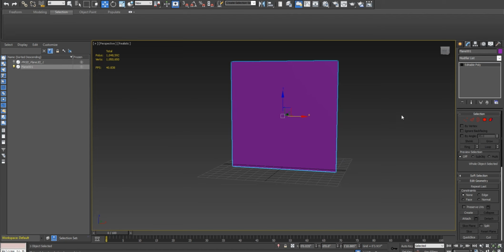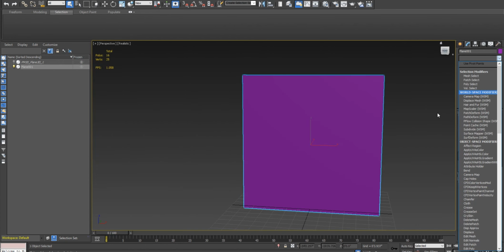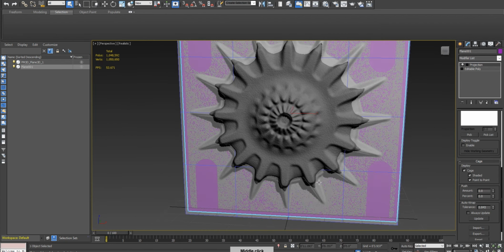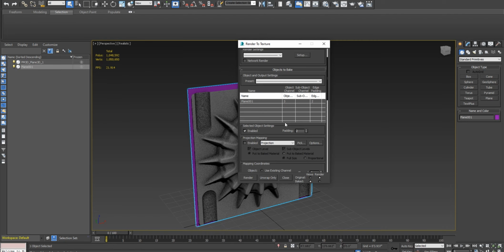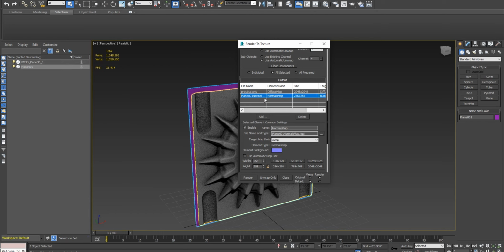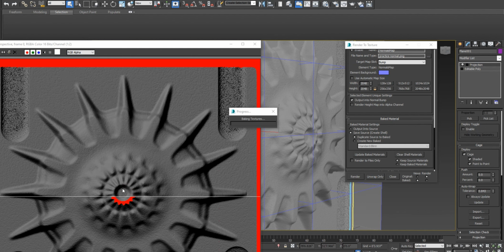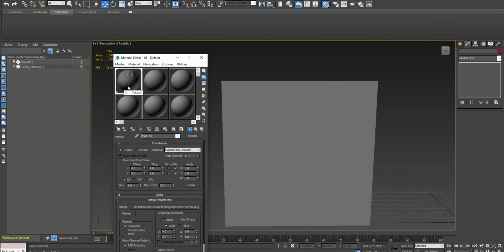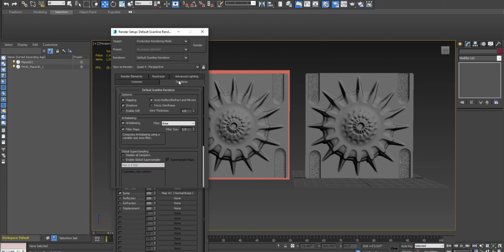Model Baking in 3ds Max -- Practical -- 3ds Max series P2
Welcome back to our 3ds Max series! In this second video, we'll focus on the practical steps of model baking in 3ds Max. Discover how to bake detailed textures and normal maps onto your 3D models to achieve high-quality results. We'll guide you through the entire process, from preparing your model to finalizing the baked textures. Perfect for both beginners and experienced users looking to enhance their 3D projects. Have any questions or suggestions? Drop them in the comments below!